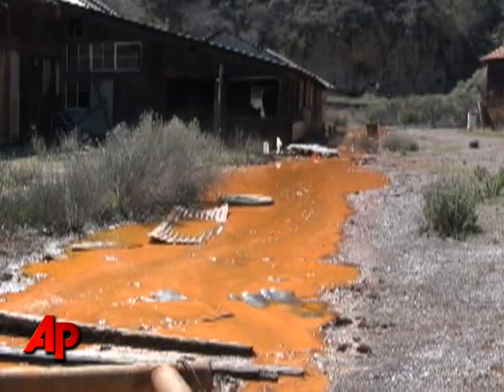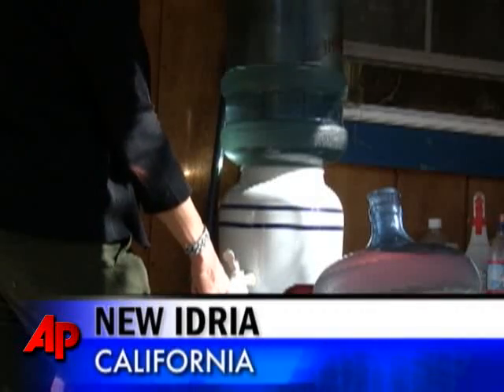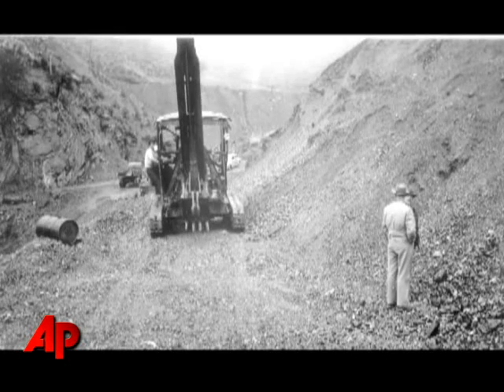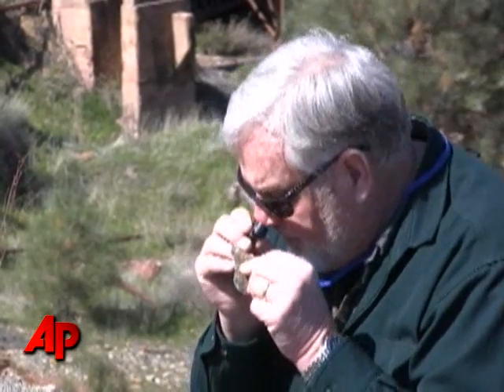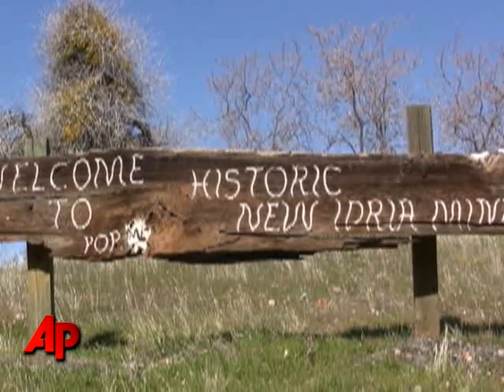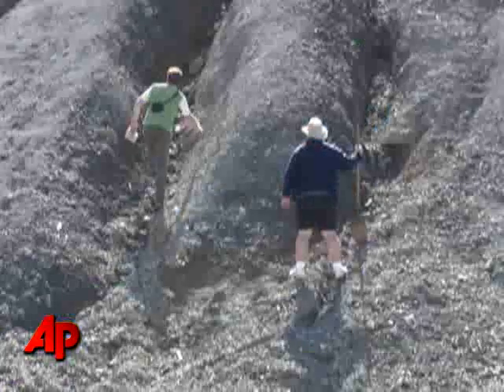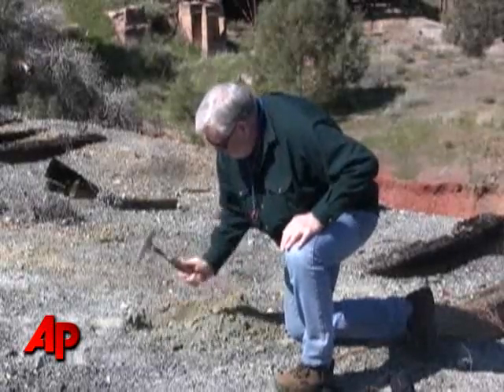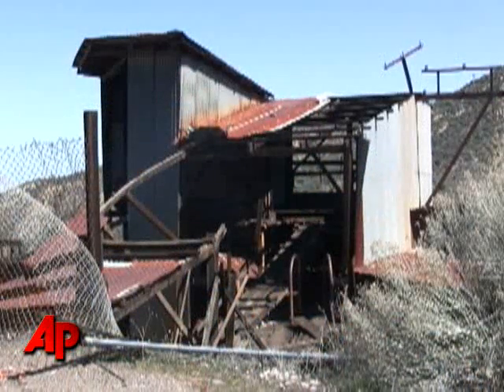Mercury Mines Leave Toxic Legacy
Hundreds, perhaps thousands, of mercury mines lie abandoned throughout California's rugged coastal mountains, many polluting the state's major waterways and rendering fish unsafe to eat. (Sept. 18)